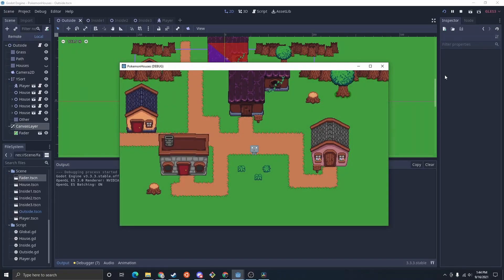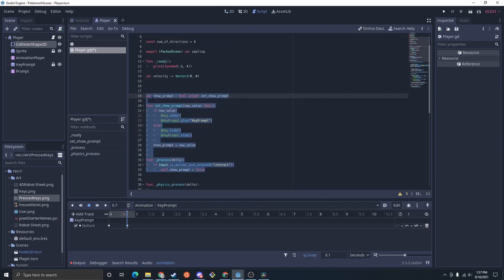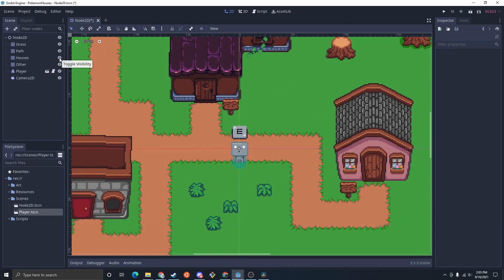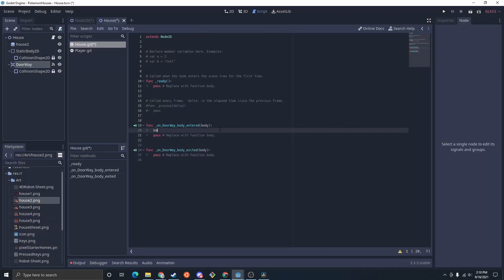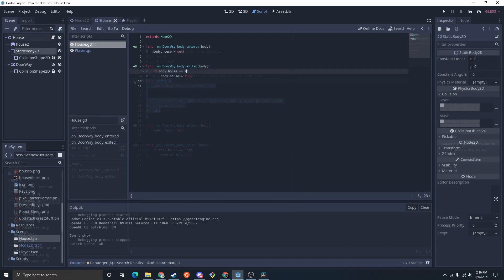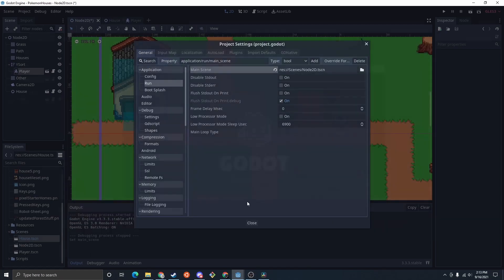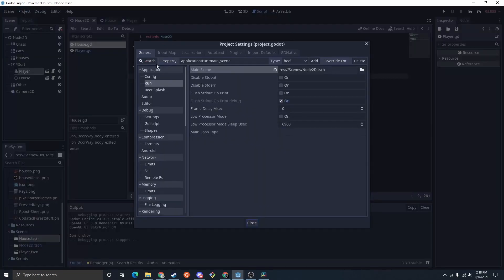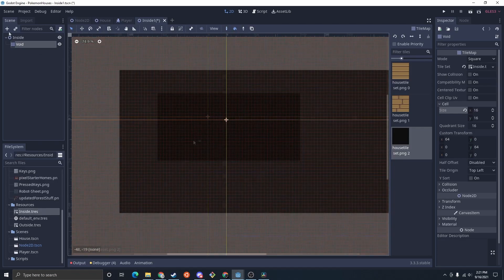How to make Enterable Houses - Godot Tutorial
After receiving a request for how to making something like this I thought I might as well make a tutorial. In this tutorial I cover how to make so that the player can enter houses which each house having a different inside if you wish. Along with how to make so that player exits the house in the proper location.

As always if you have any question don't be afraid to reach out and ask.

If you want any of the art used in this Tutorial it's all downloadable for free.

Other Tutorials mentioned in this one.